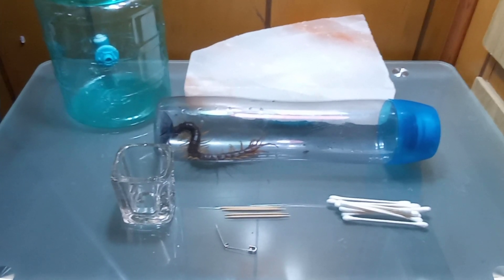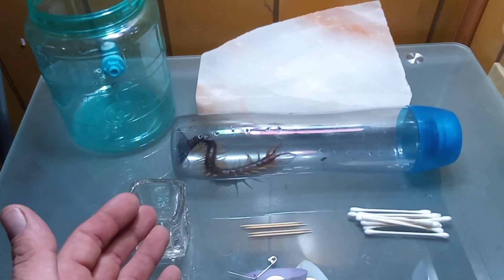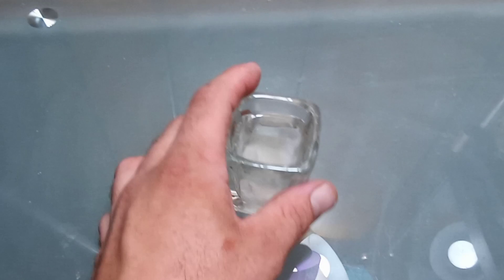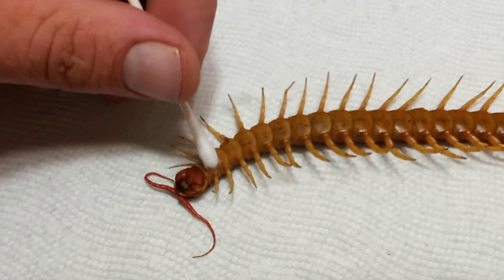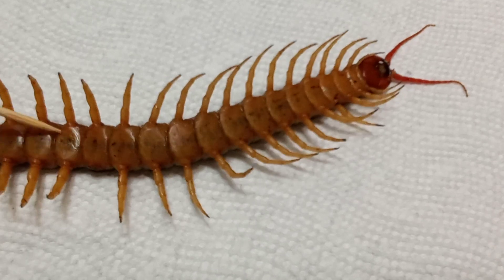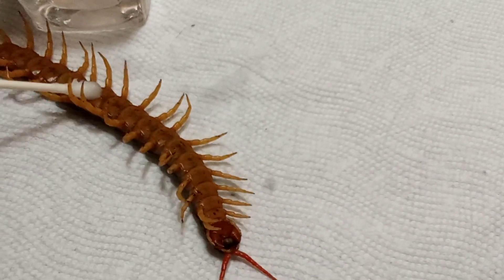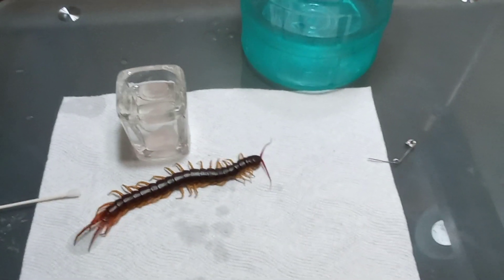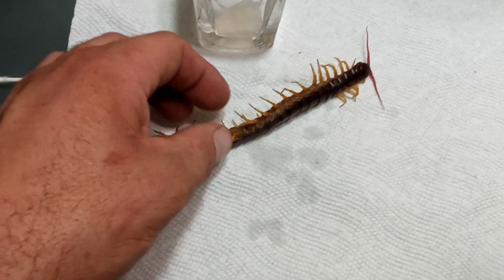Mycosis treatment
In this video I go over how to treat mycosis and similar fungal infections in centipedes.

⚠️leading causes of Mycosis are:

▶️High humidity

▶️Low ventilation

▶️Dirty conditions

▶️ Contaminated substrate

⚠️How to avoid Mycosis and other fungal infections:

▶️Always keep a clean enclosure

▶️High ventilation in every situation

▶️Correct humidity for the species at hand

▶️Always use fresh substrate